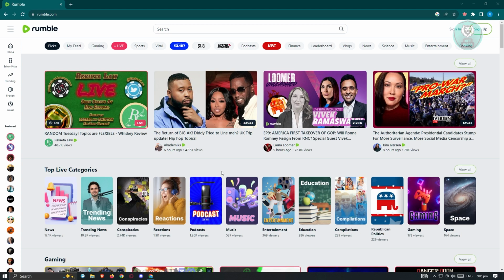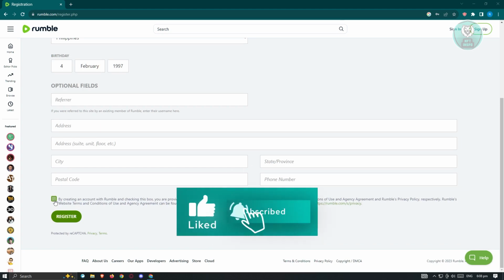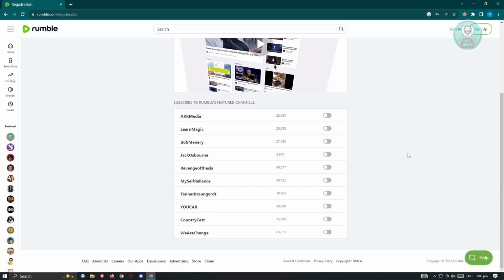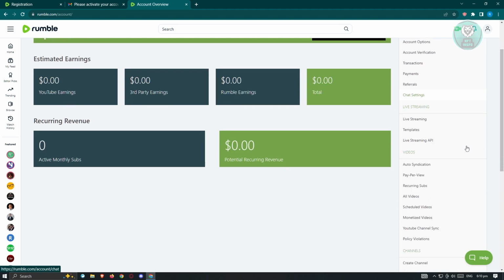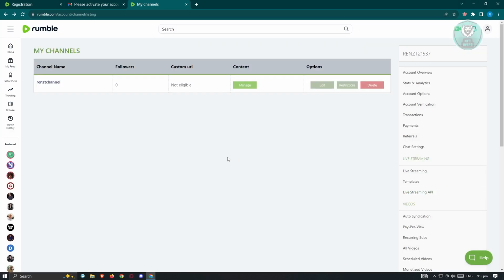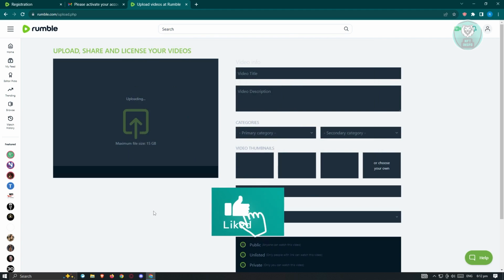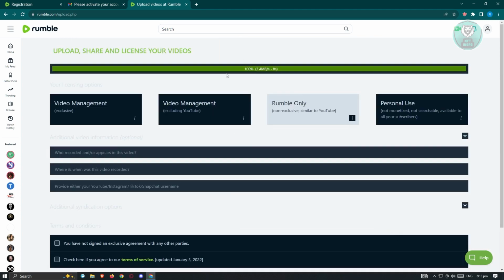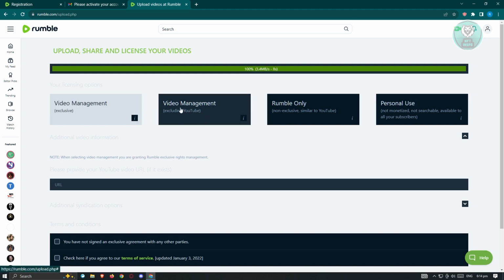How To Create a Rumble Channel And Upload Your First Video (2025)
If you're new to Rumble and want to create a channel and upload your first video, this tutorial is the perfect guide for you!